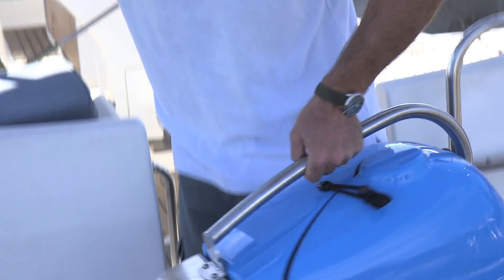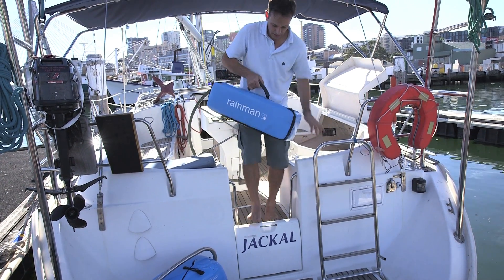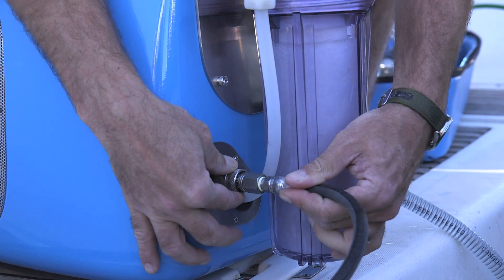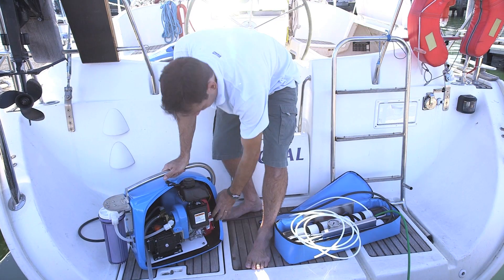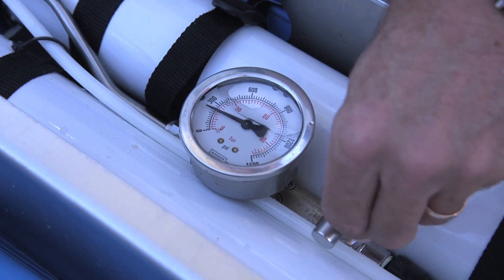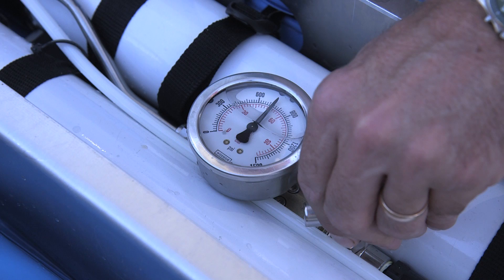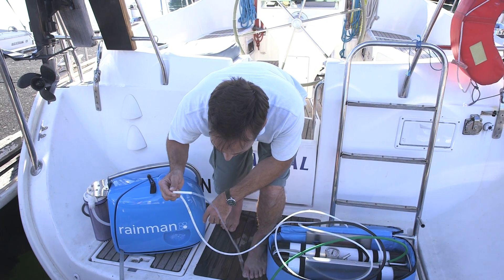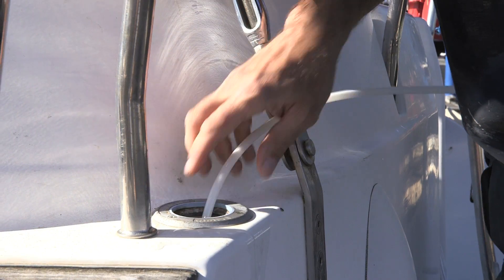Rainman Desalination- Fresh Drinking Water in Less Than Two Minutes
This video shows how the Rainman Desalinator makes fresh drinking water from sea water in less than two minutes.